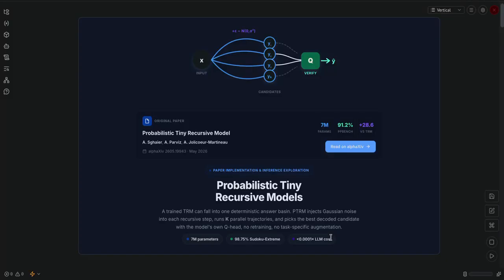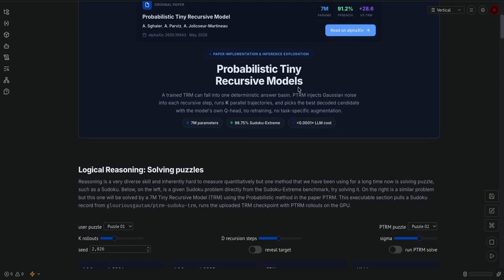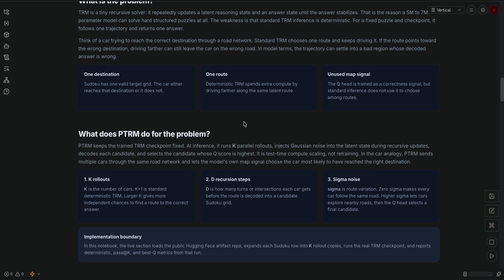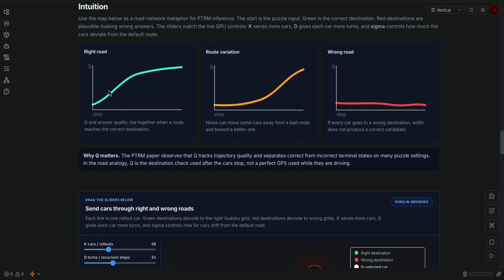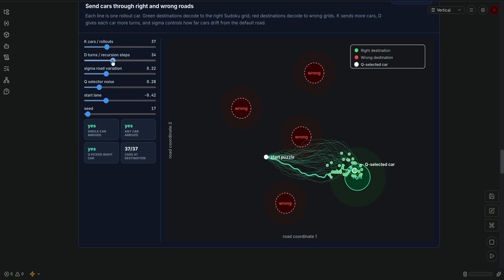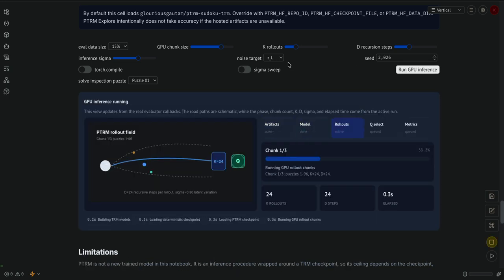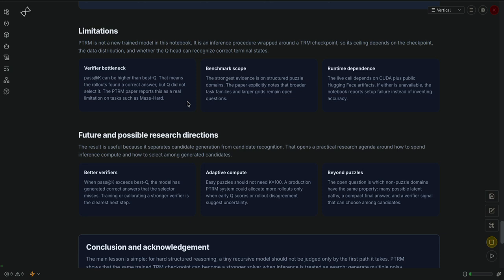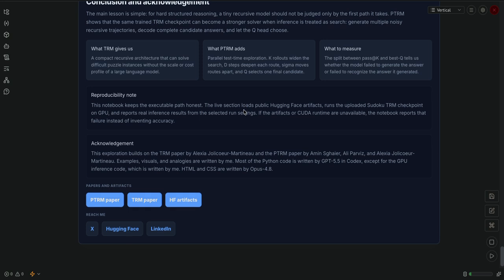PTRM walkthrough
Explanation and walkthrough of a paper implementation called PTRM